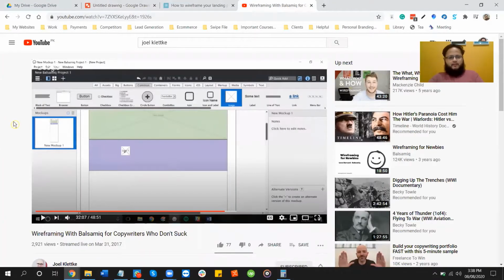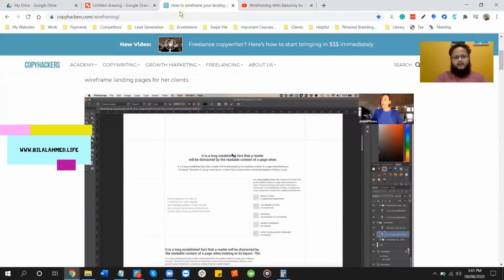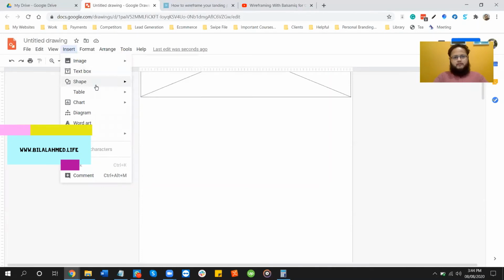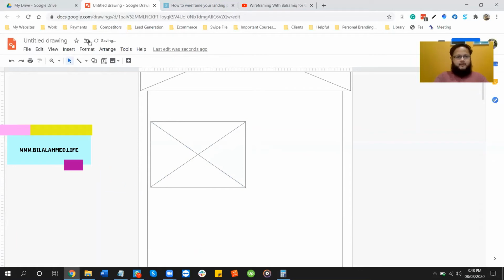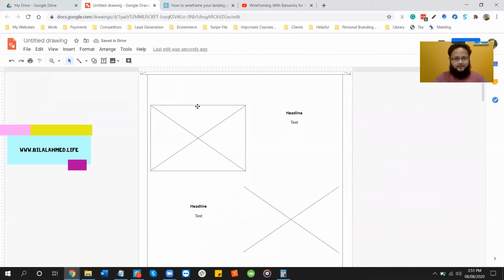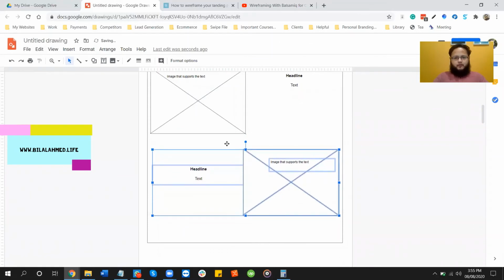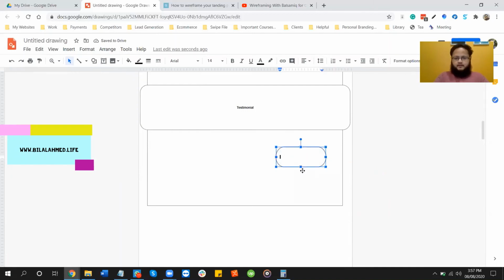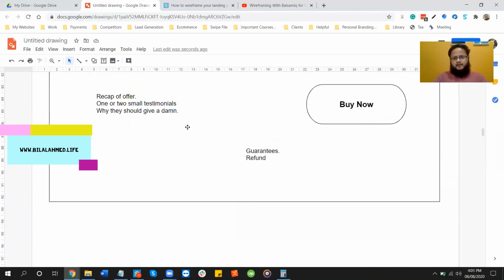How to Wireframe Web Copy Using Free Google Drawings Tool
In this video, you'd find how to wireframe web copy and landing pages etc. using a simple and free of cost tool known as Google Drawings.
Resources mentioned in this video?